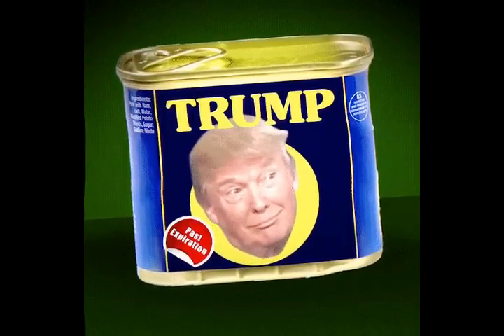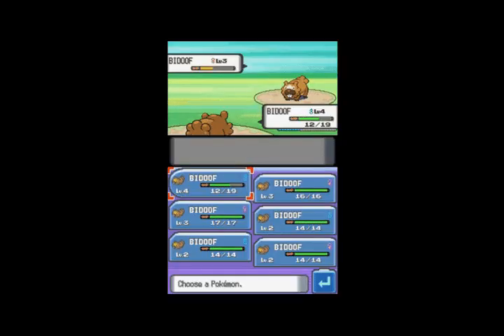lyrics cedar where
Opt for a clay pot.